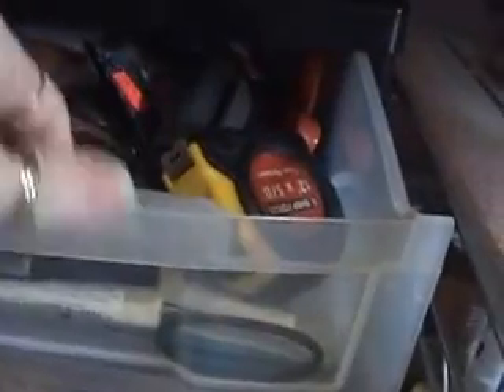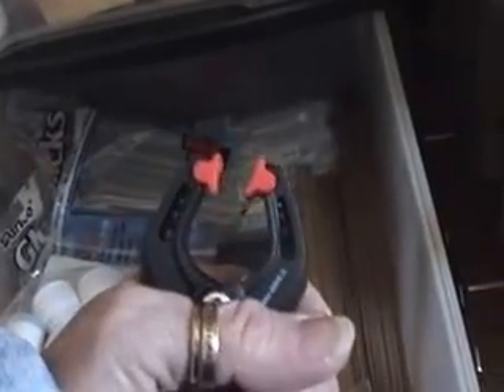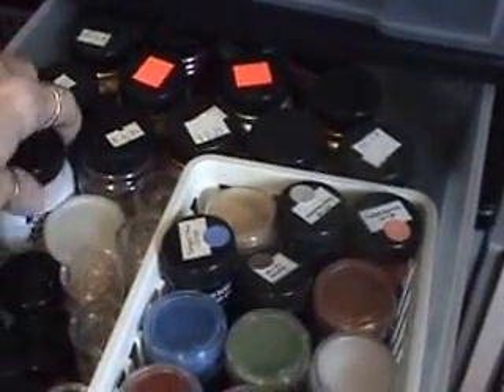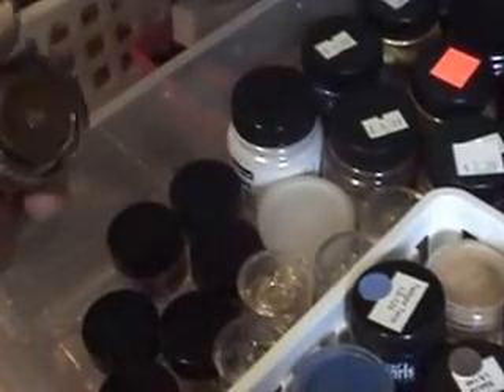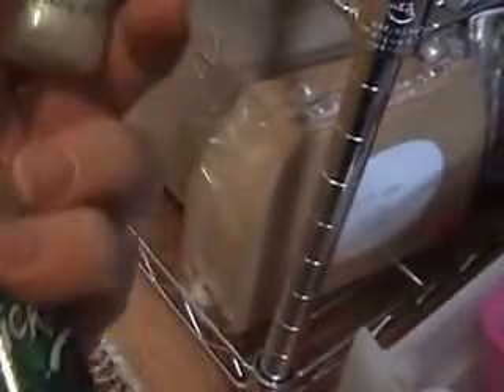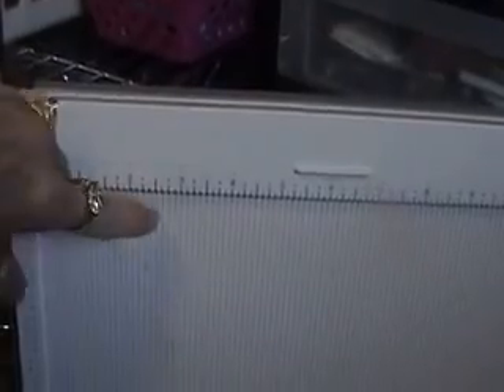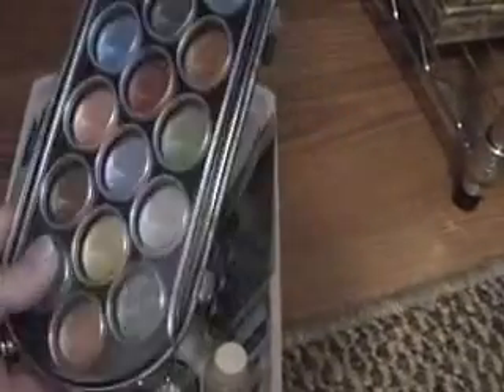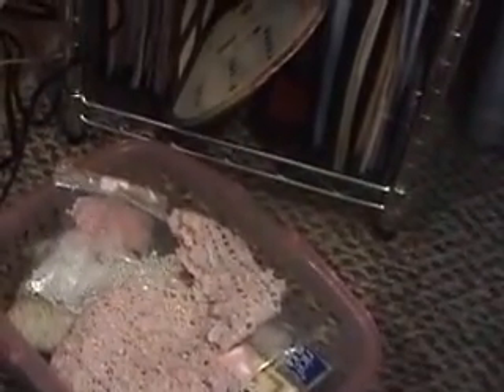Craft Room Part 2 of 3